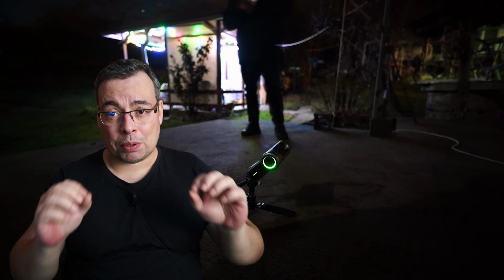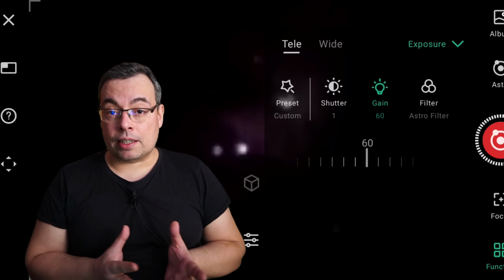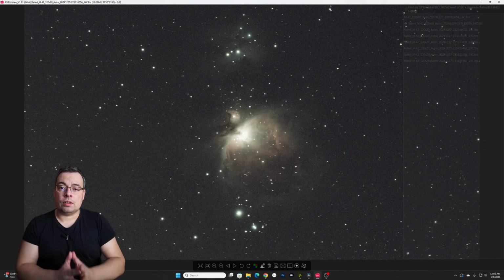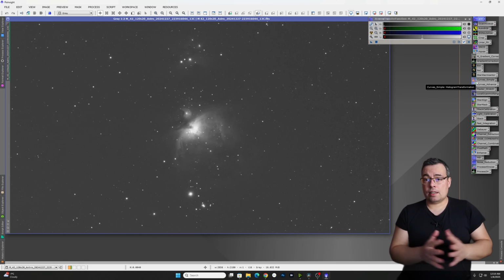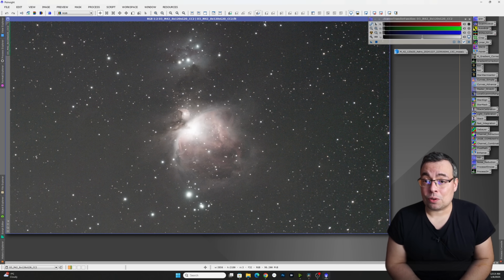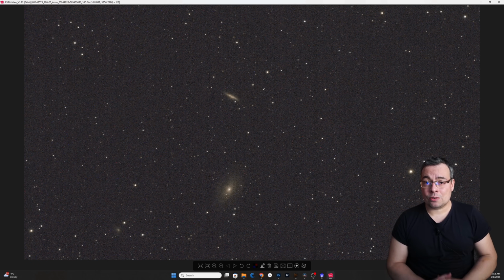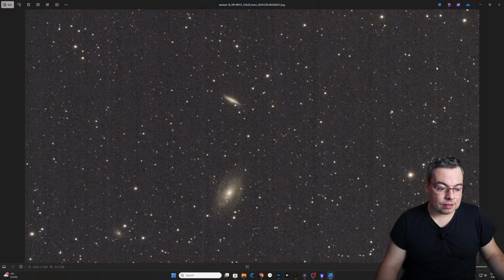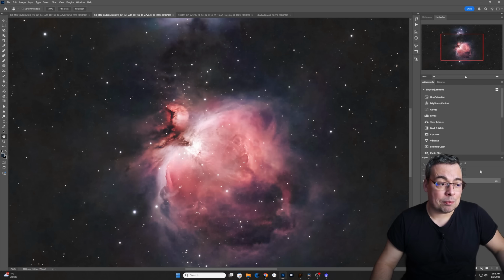Dwarf 3 Breaks Limits with 120s Exposure Time! 2025 Upgrade!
Dwarf 3 brings New 120s Longer Exposure Upgrade that levels up the image quality we will be able to get using a smart telescope, Check my results on Orion Nebula, and on M81 and M82 Galaxies, in my beta testing and review of the new Dwarf 3 Upgrade!